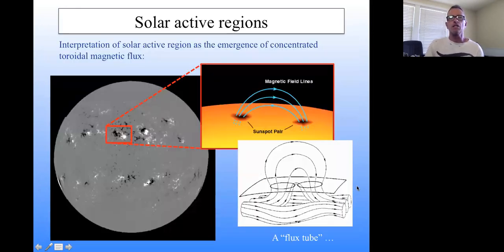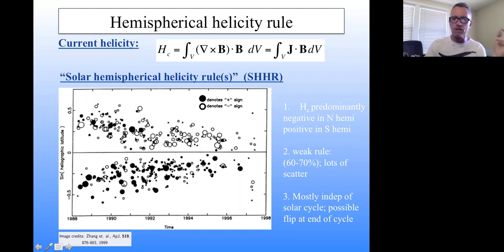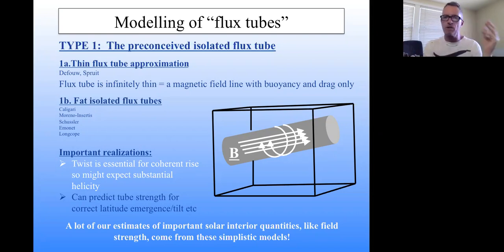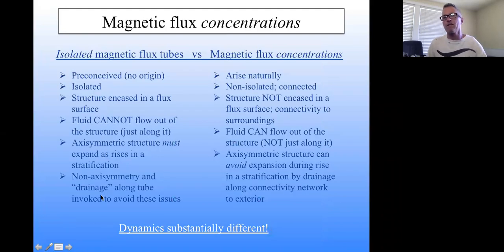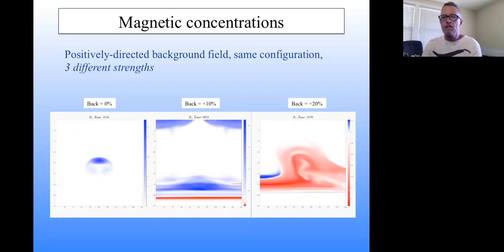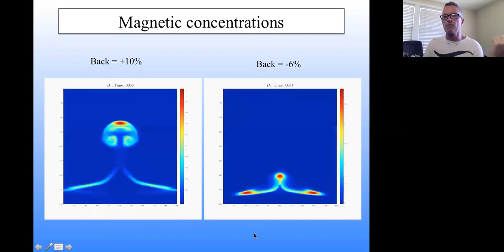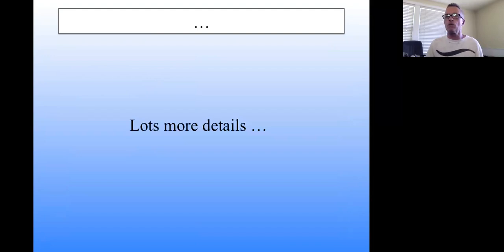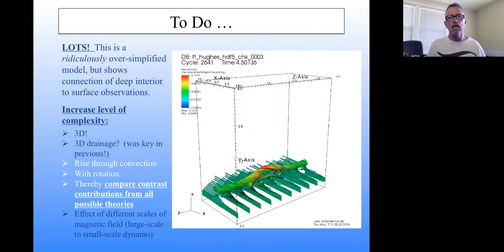Brummell KSPA 2021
Research presentation by Nic Brummell, KSPA 2021